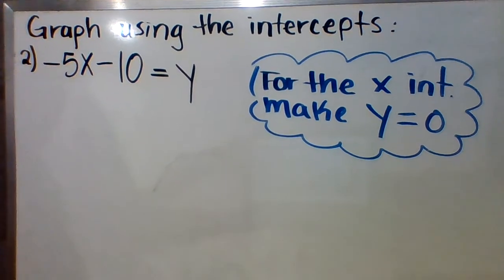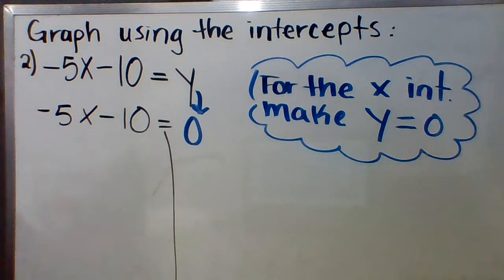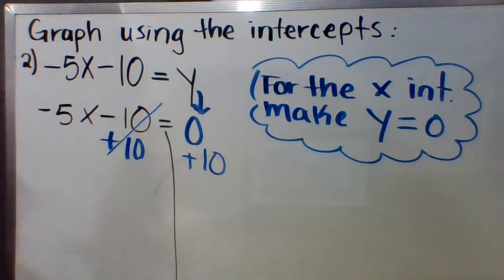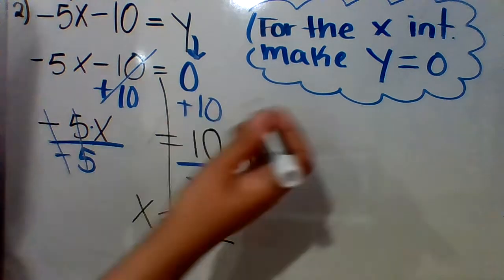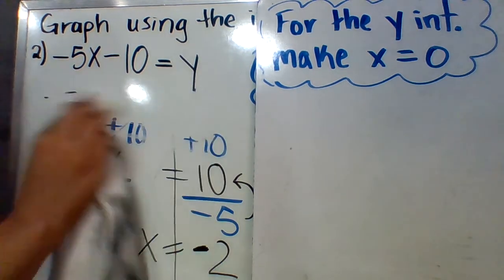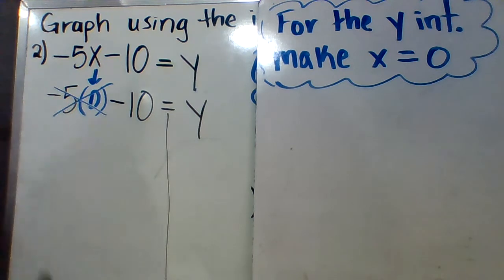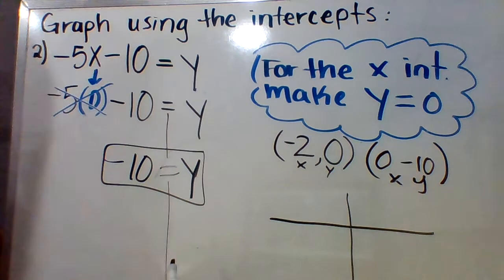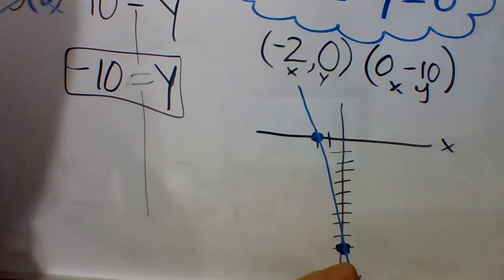Alg1-1 Lesson 20 #2